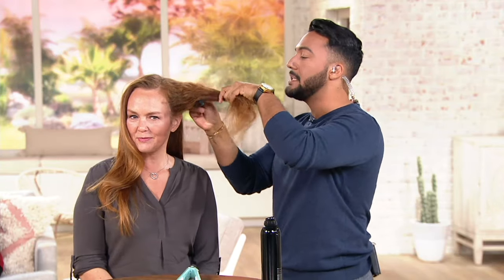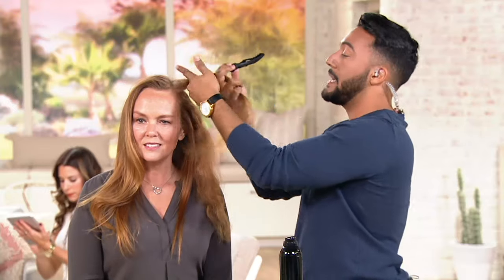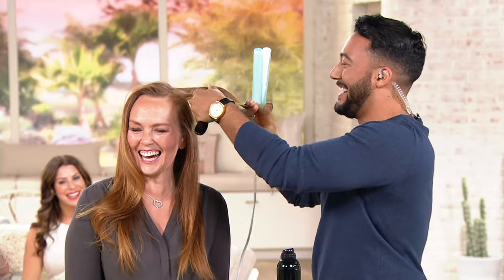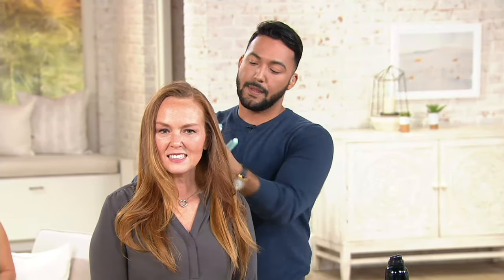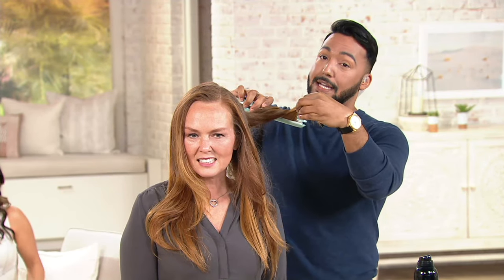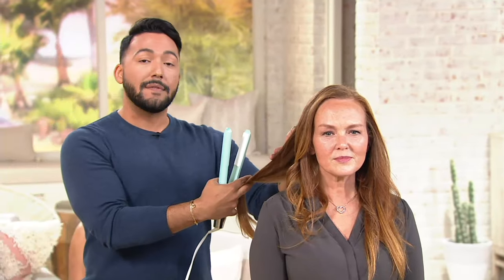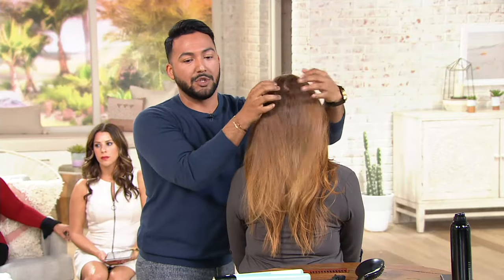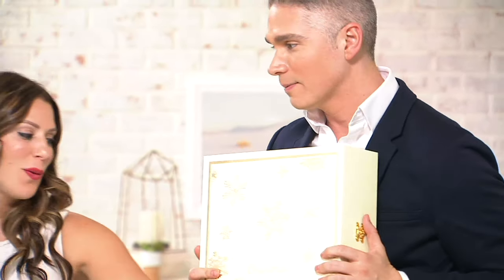T3 SinglePass 1" Luxe Ceramic Tourmaline Styling Iron on QVC